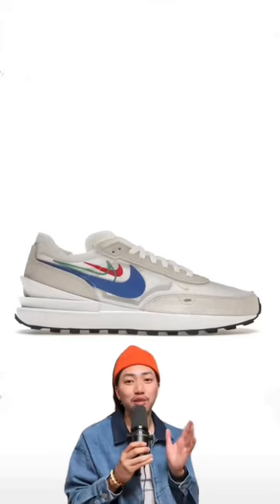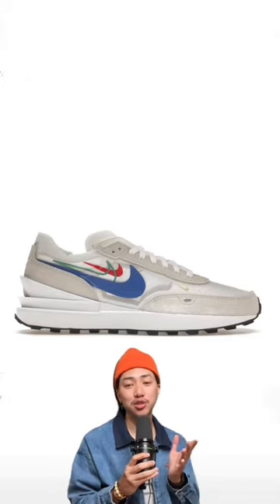5 affordable back to school shoes you need for under $150.